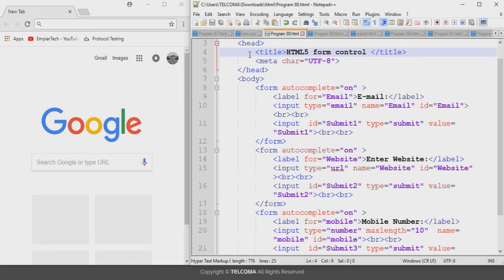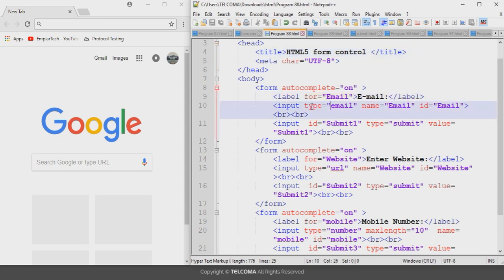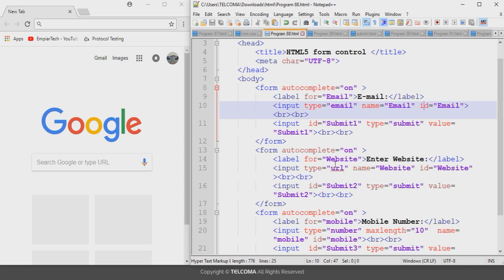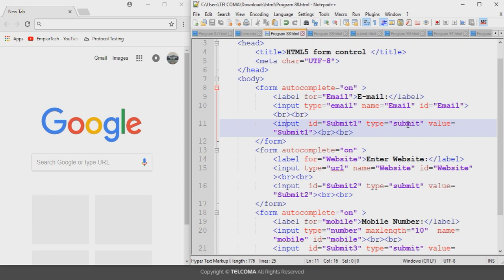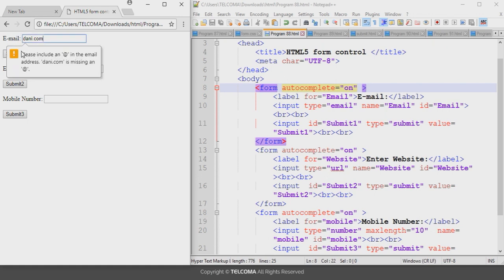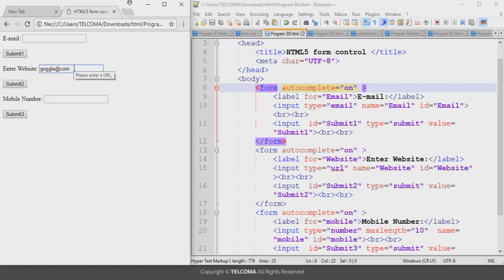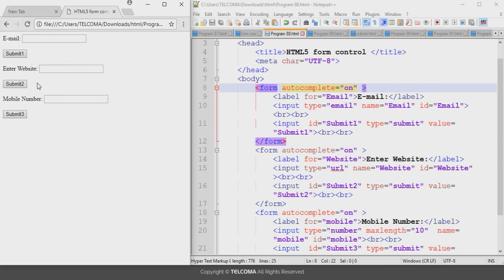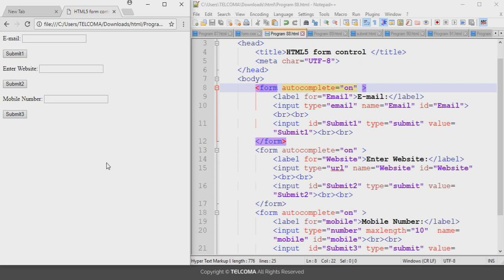72 HTML5 Input form control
HTML5 input form controls include a variety of types such as text, email, and number, allowing for more specific data input and validation. These controls enhance user experience by offering built-in validation, placeholders, and improved styling options.